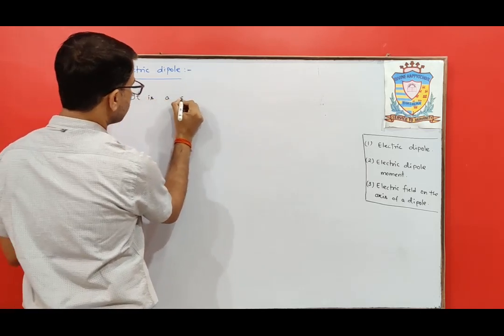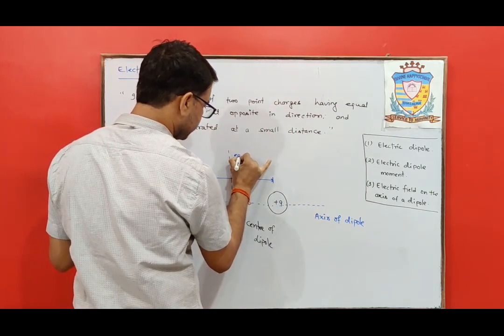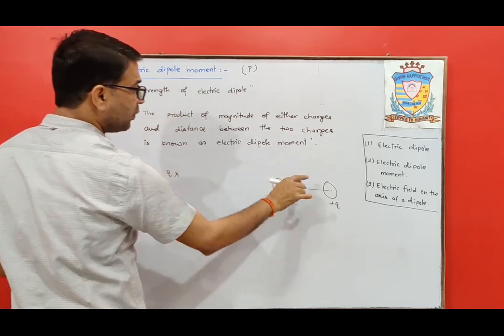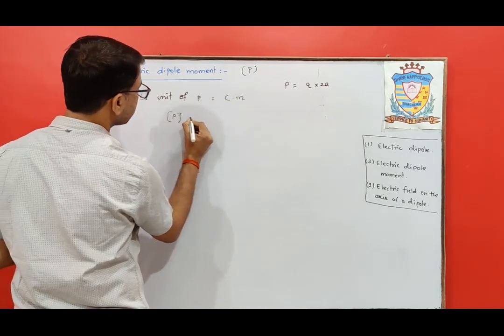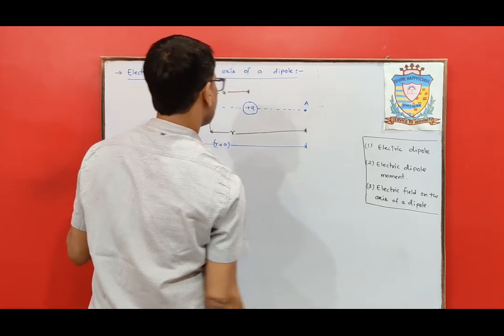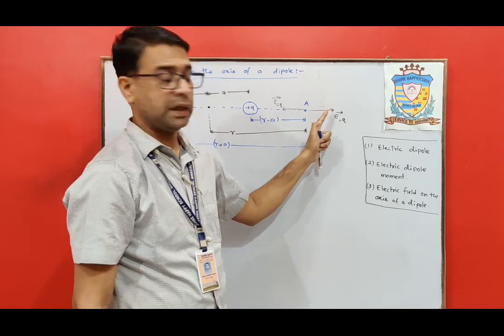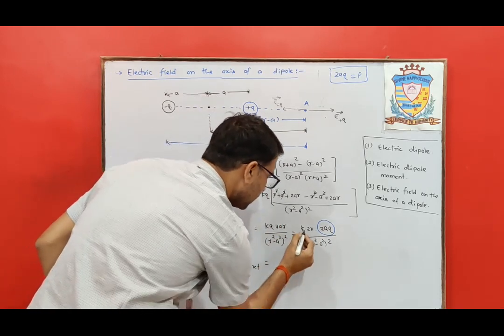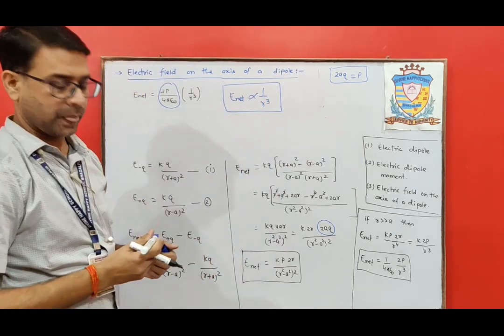Class 12 physics Electric charge and field part 9